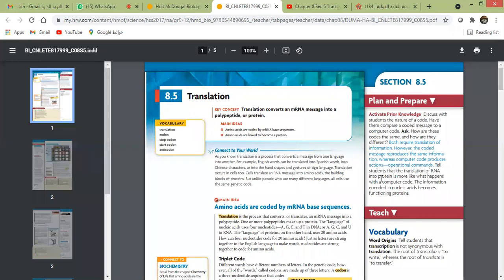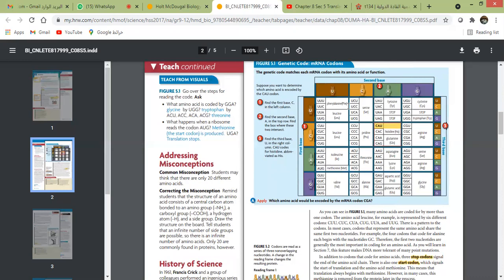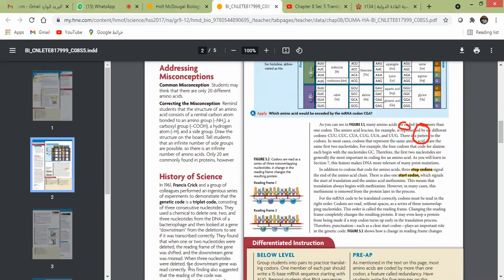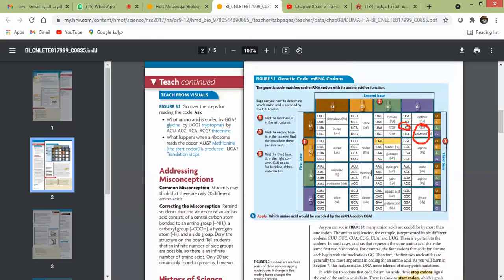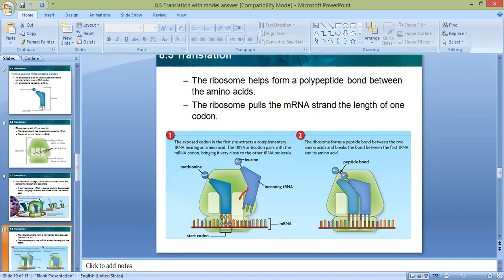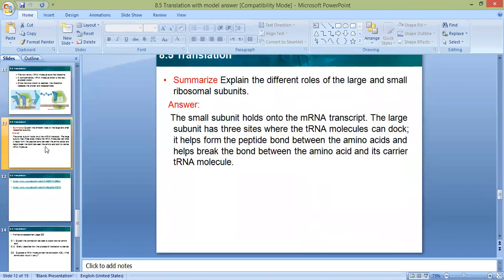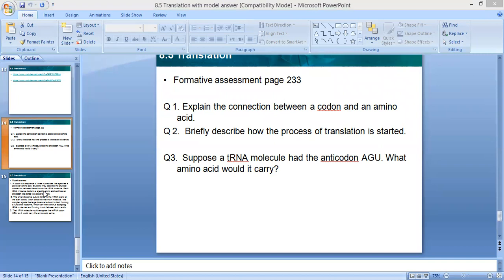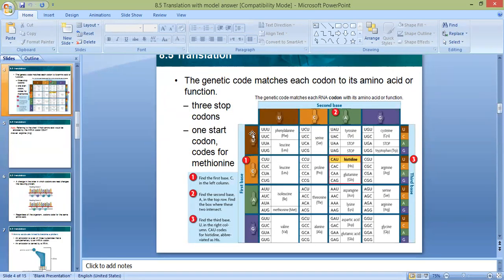Complete Chapter 8 sec 5 Translation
Open book and power point presentation